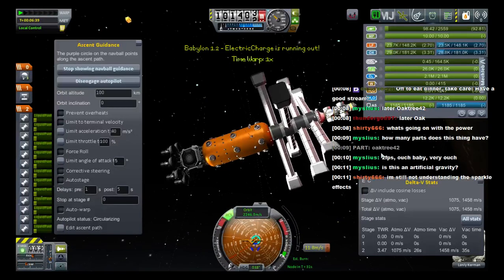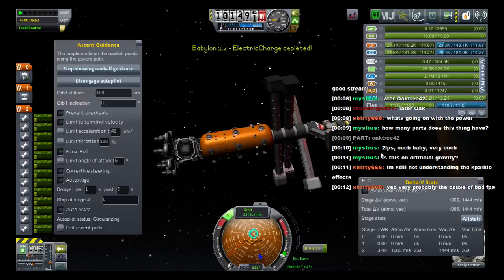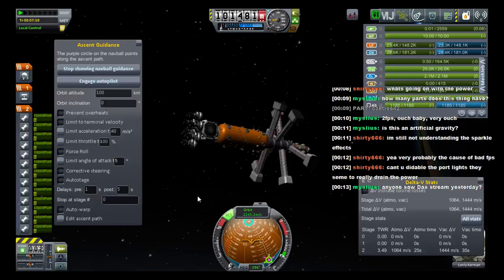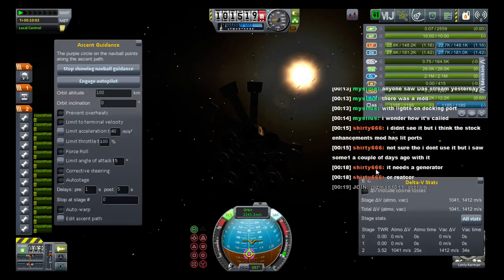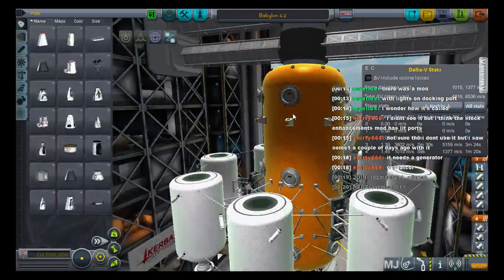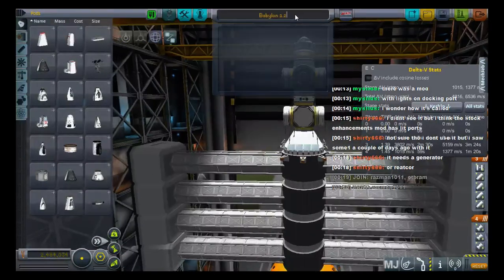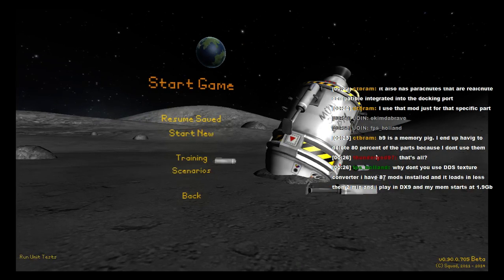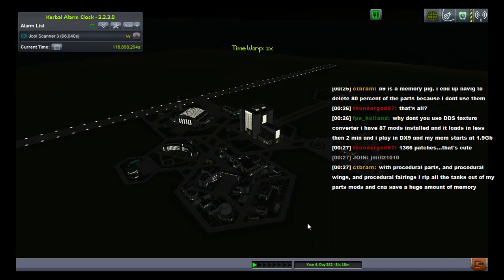KSP .90 modded building and launching Babylon 1 - 2 / 2